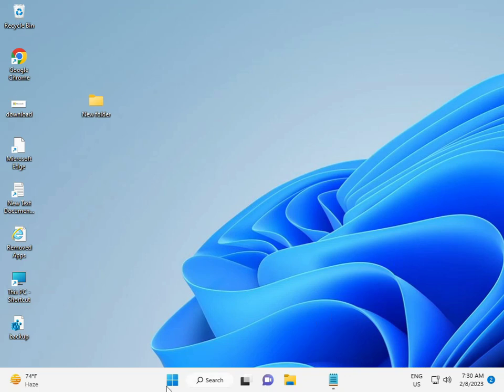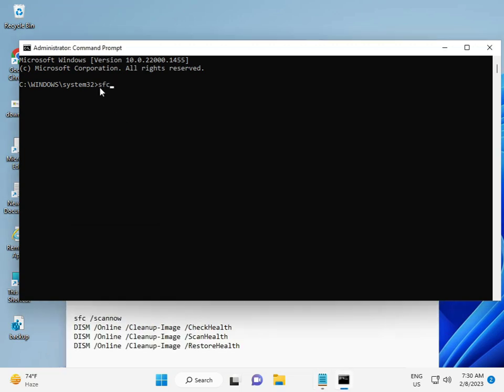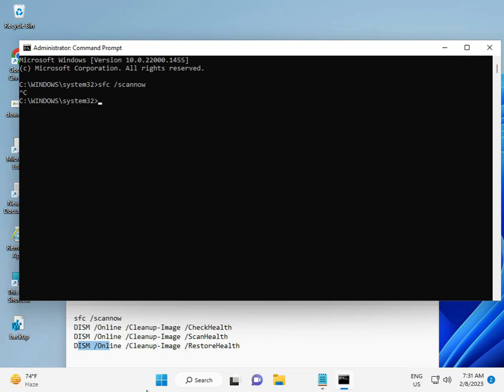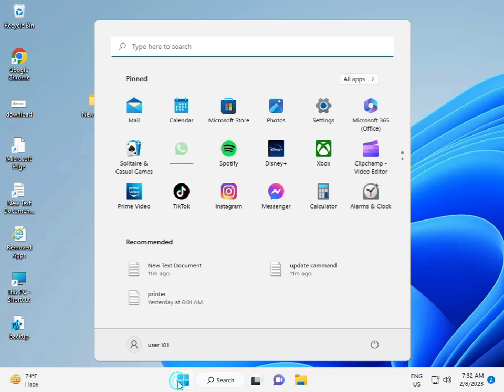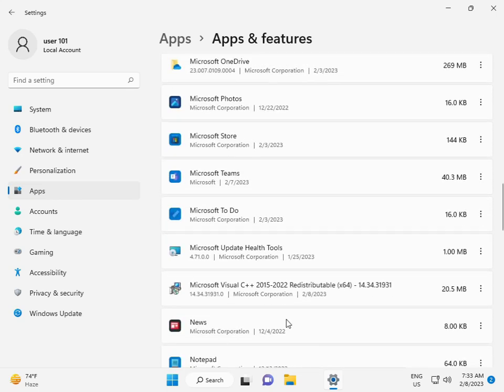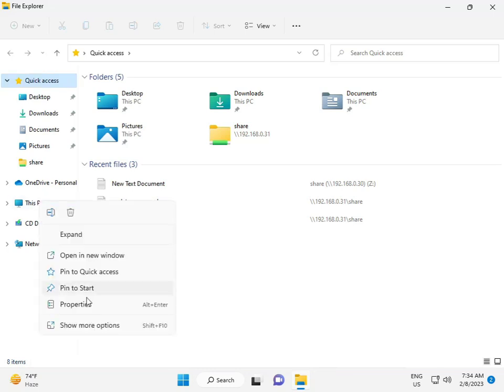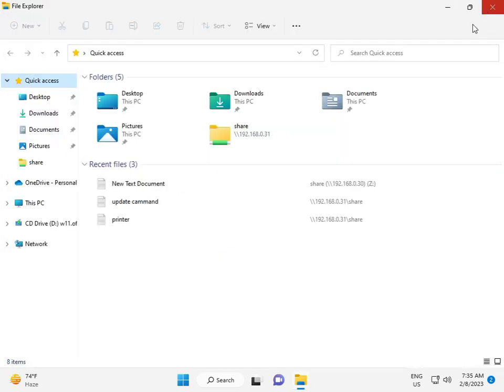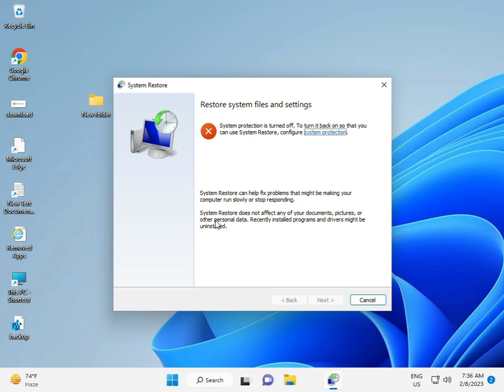fix Ucrtbase.dll is missing error in windows 10 or 11